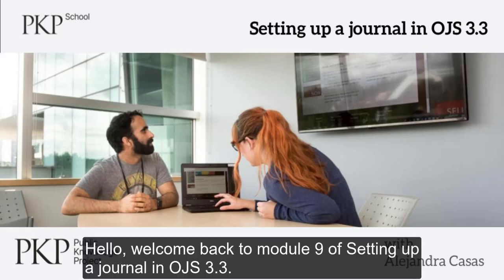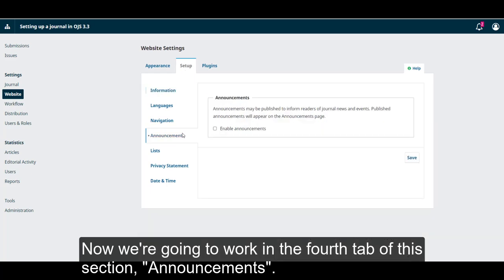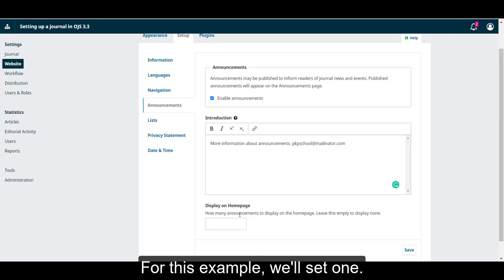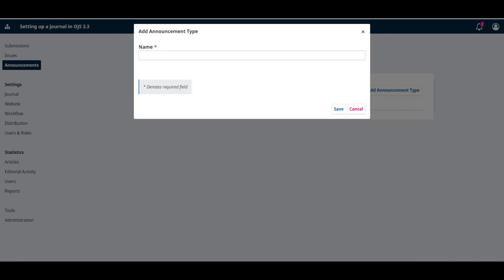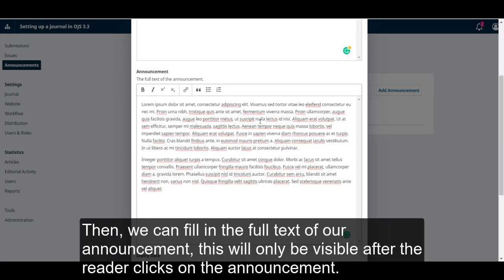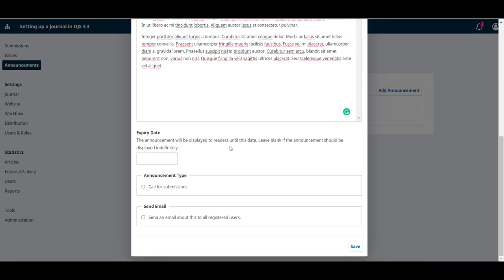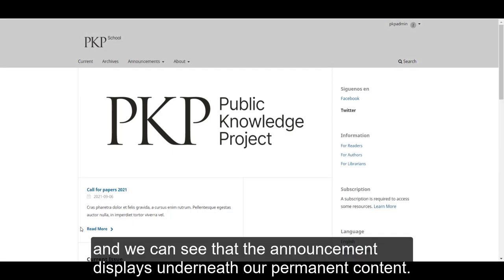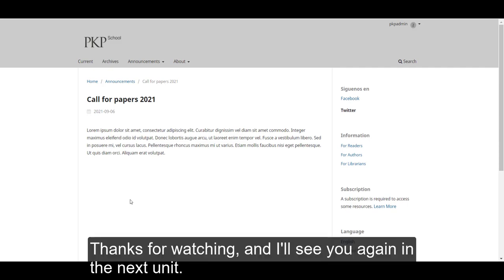Setting up a journal in OJS 3.3. Module 9: Website Settings. Unit 5: Announcements.